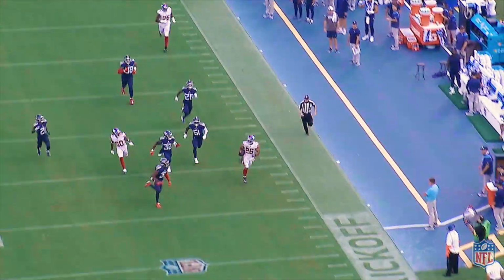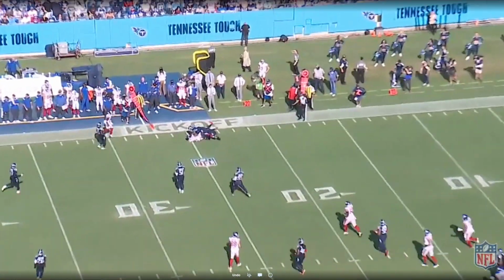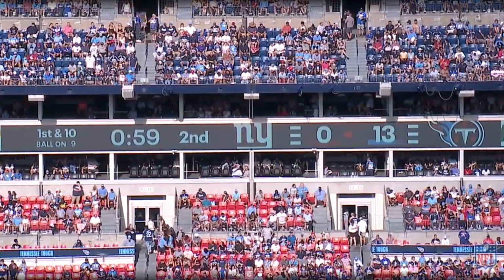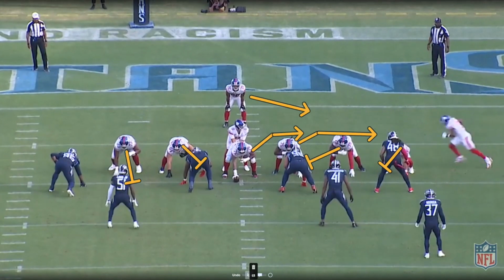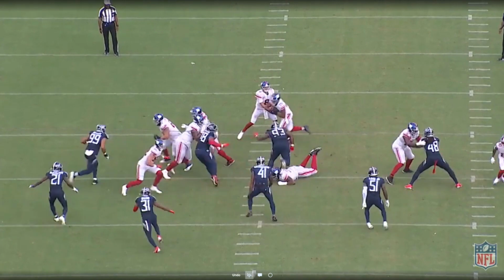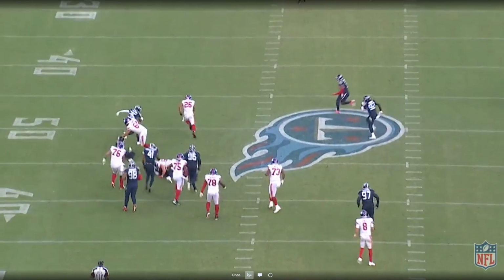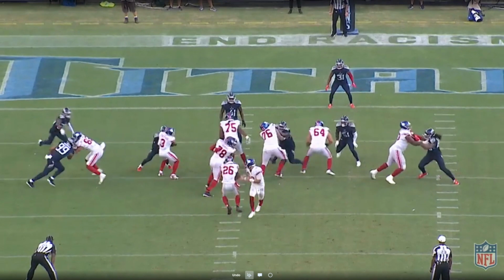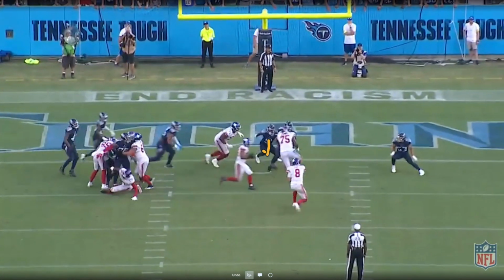Saquon Barkley leads Giants to win | FRF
If the New York Giants want to score points and string together wins, running back Saquon Barkley must be healthy and the centerpiece of the offense. Because WINNING fixes everything and could lay the foundation for the future.